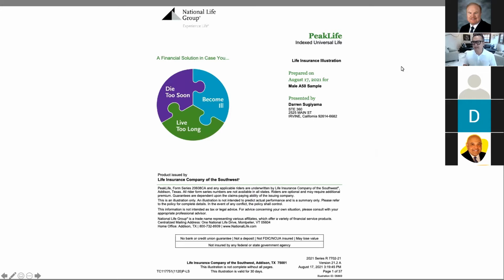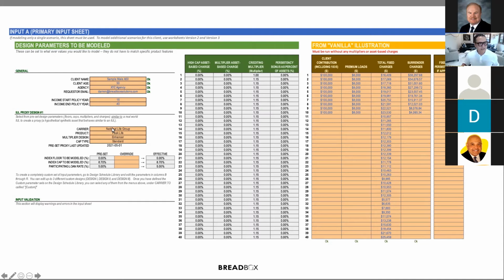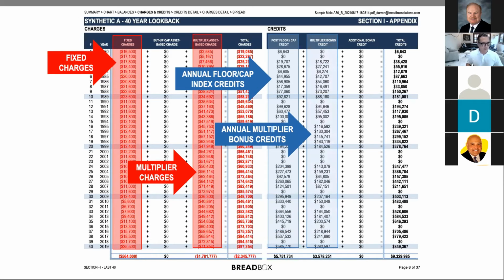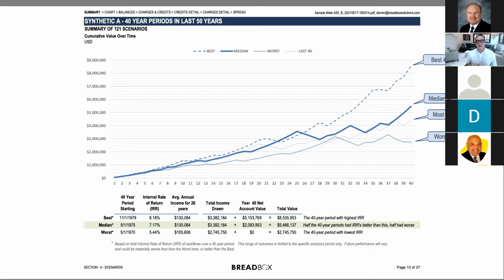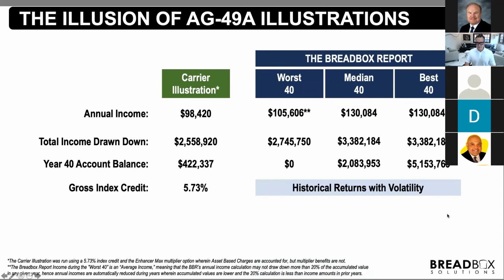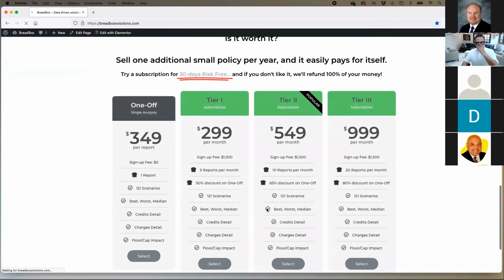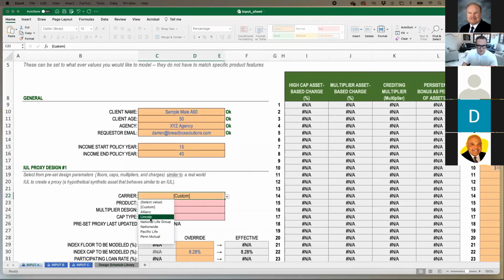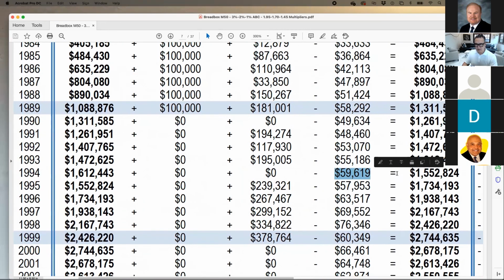How IUL Multipliers Actually Perform: Back-Testing 121 Real Market Scenarios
Carrier illustrations for indexed universal life insurance are required to show a static positive return every single year, typically somewhere between 5 and 6 percent. That is not how IUL actually works. In reality, the product is S&P correlated, has a floor and a cap, and in the case of multiplier products, adds another layer of charges and credits that the carrier illustration cannot accurately depict under AG 49a guidelines. In this webinar, BGA Insurance Managing Partner Shawn Bragdon hosts Darren Sugiyama of Breadbox Solutions to walk through a tool built specifically to address this problem, a back-tested hypothetical synthetic asset that behaves like an IUL and shows advisors and clients what these products have actually done across 121 different 40-year historical periods.

The Breadbox Report is not a carrier illustration, a supplemental illustration, or a life insurance projection. It is a compliance-reviewed hypothetical investment account that applies a real floor, real cap, real multiplier charges and credits, real policy charges rounded conservatively, and real S&P 500 data going back to 1970. The system runs every 40-year rolling window from January 1970 forward, calculates the net internal rate of return after all charges in each scenario, and ranks them from best to worst. The advisor and client can then look at the most recent 40-year period, the best, the median, and the worst, and see a genuine range of outcomes rather than a single optimistic assumption. In the case study covered in this webinar, a 50-year-old male contributing $100,000 per year for 10 years into a National Life Group Peak Life IUL with the Enhancer Max multiplier, the carrier illustration showed $98,000 per year in income using a 5.73% static return. The worst 40-year period in the Breadbox Report showed an average income of $105,000 per year, with total income drawdowns and account balances that exceeded the carrier illustration across every scenario from worst to best. The net IRR in the worst 40-year period was 5.44%, compared to the carrier illustration's implied 5.73% gross index return, and climbed to 8.18% in the best period.

The webinar also covers the math behind multiplier charges versus multiplier credits, why the worst 40-year period still produced $2.80 in multiplier credits for every $1.40 in multiplier charges, how participating loan arbitrage works in both directions depending on whether the index credits a positive return or a zero, and why the spirit of this tool is education and client protection rather than simply producing numbers that look better than the carrier illustration. A Pacific Life class action lawsuit is cited as the kind of outcome this level of transparency is designed to prevent. Breadbox Solutions pricing starts at $299 per month for five reports and requires a one-time $1,500 onboarding fee that includes training.